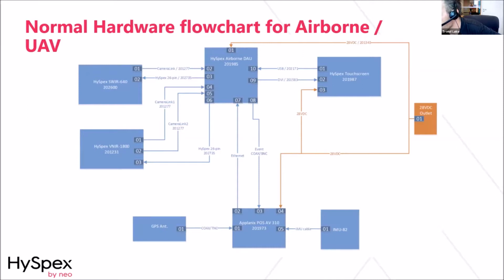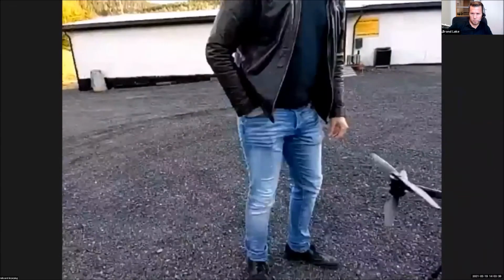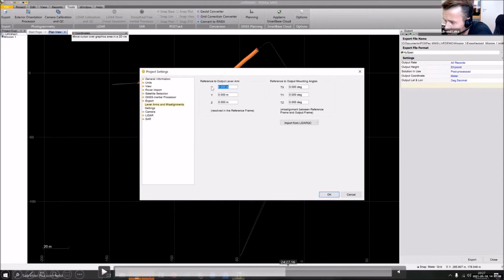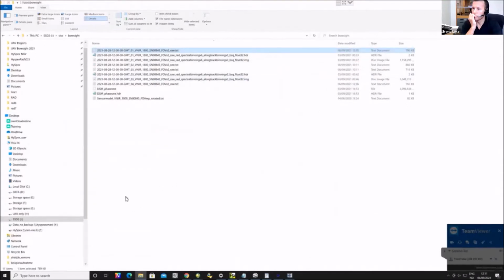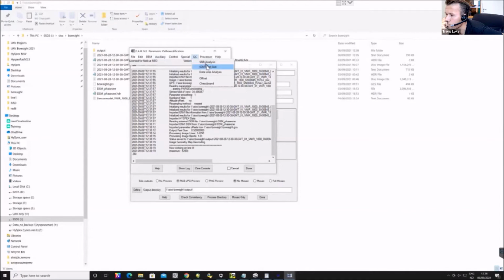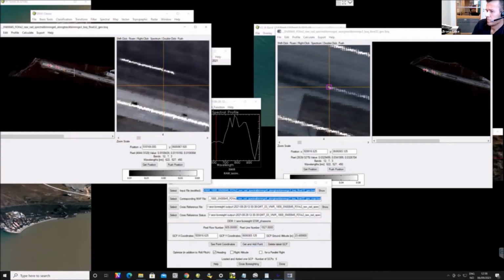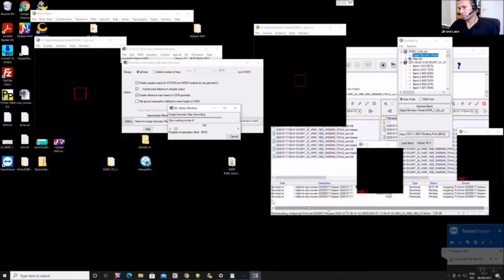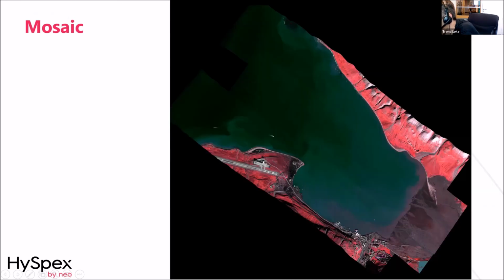Hyperspectral Course: Basic processing of hyperspectral data (Trond Løke and Agnar Sivertsen)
This is a lecture from the online SIOS training course "Hyperspectral Remote Sensing in Svalbard" held 6 - 10 September 2021.

"Basic processing of hyperspectral data" by Trond Løke, Norsk Elektro Optikk and Agnar Sivertsen, NORCE